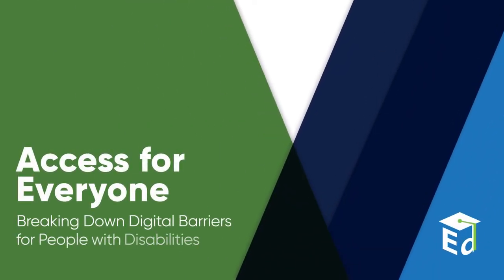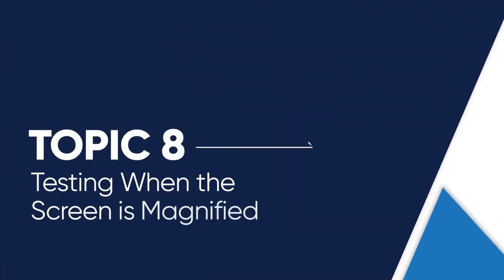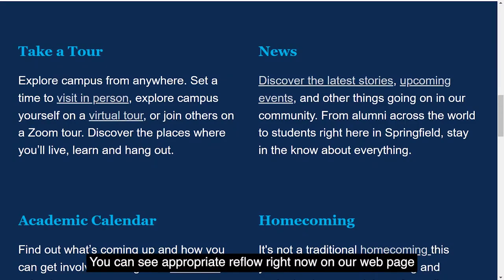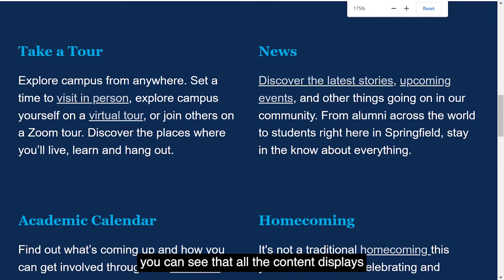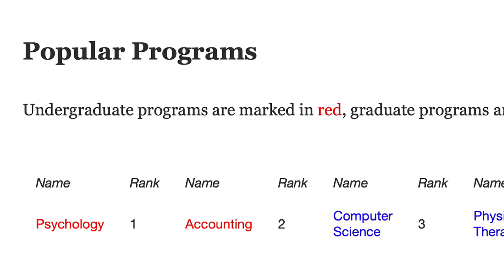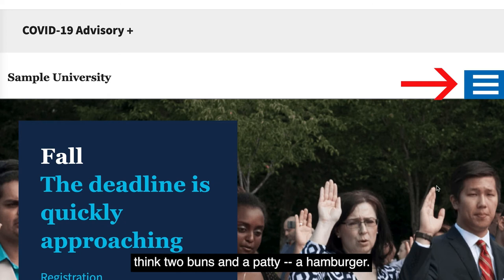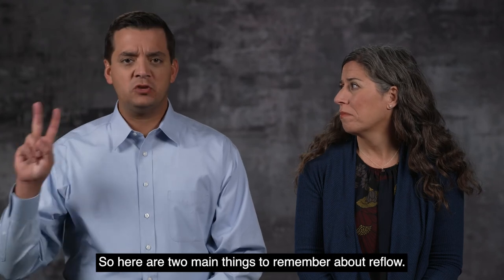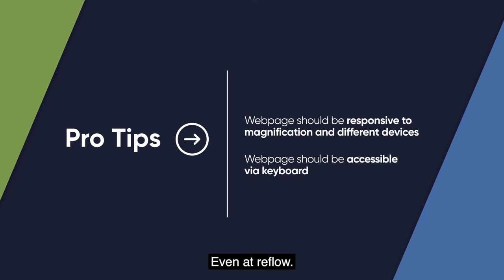Topic 8 / Testing When the Screen is Magnified [Open Captioned Video] [3:06 min]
Dive deeper into manual testing, and see what can happen to navigation and content when web pages are enlarged by people with low vision.